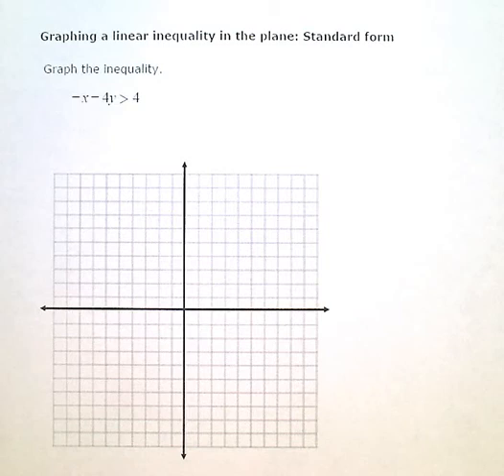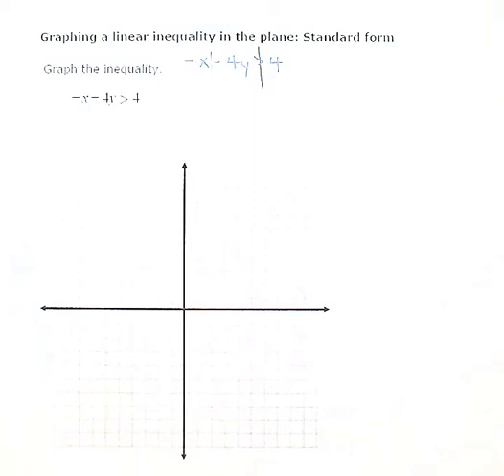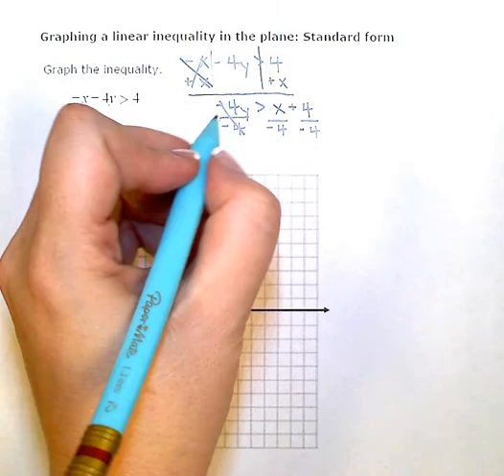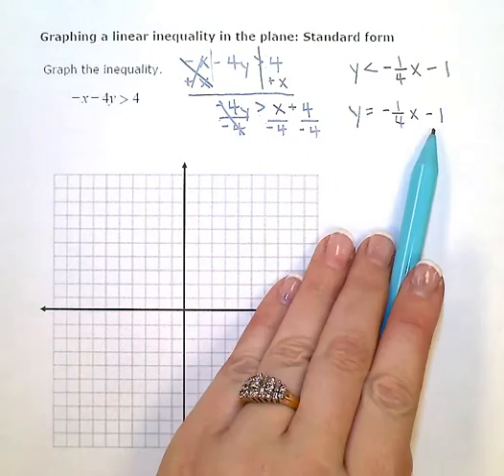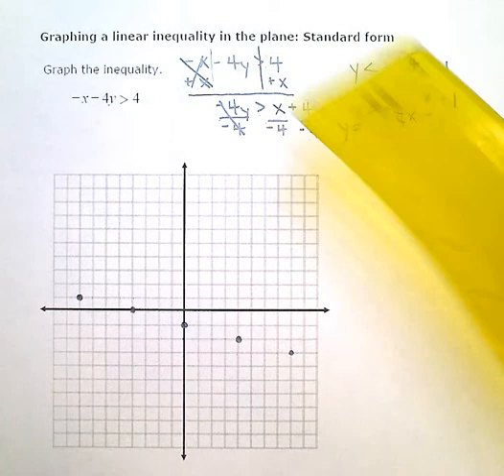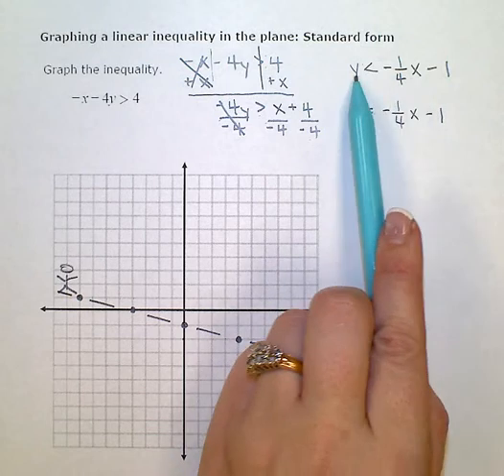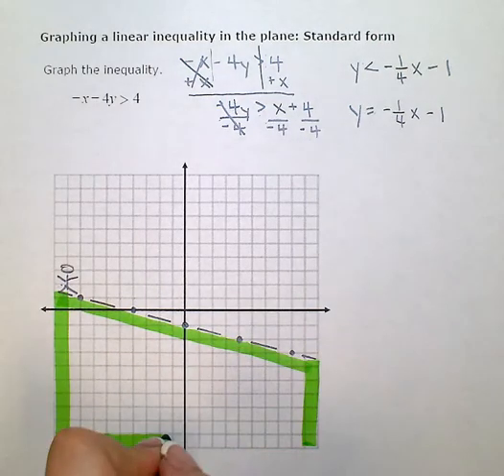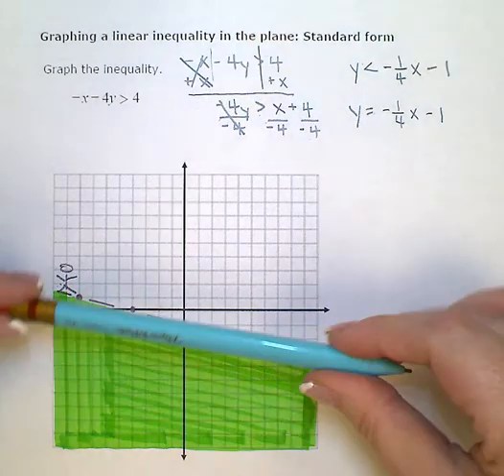ALEKS: Graphing a linear inequality in the plane: Standard Form (KC)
ALEKS:  Graphing a linear inequality in the plane: Standard Form (Kristin Cunningham)